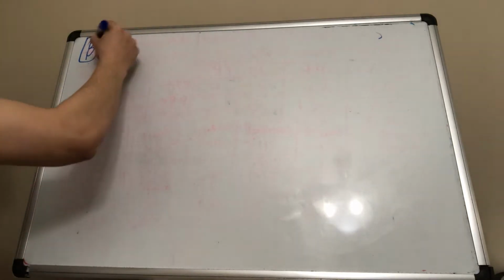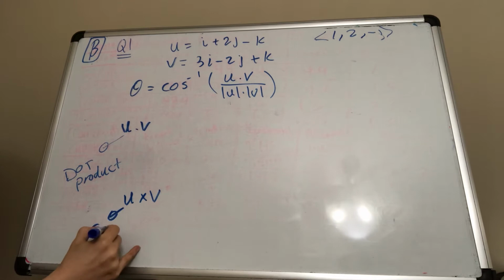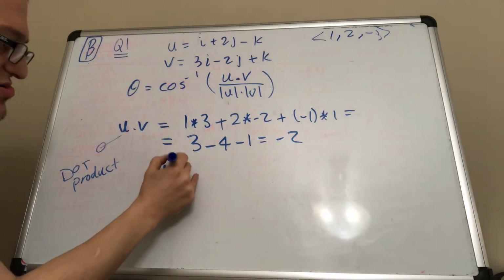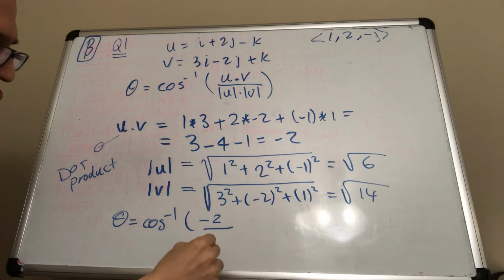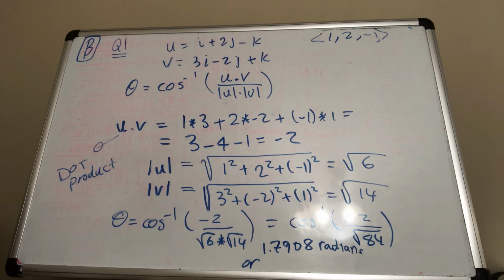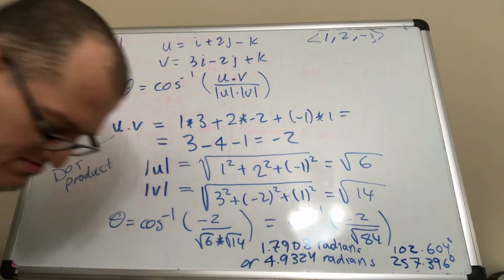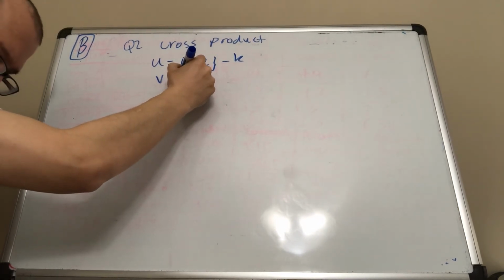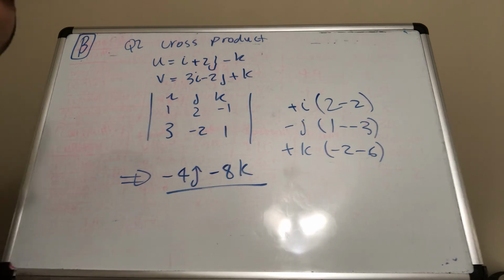Cal 3 WS3 part 3